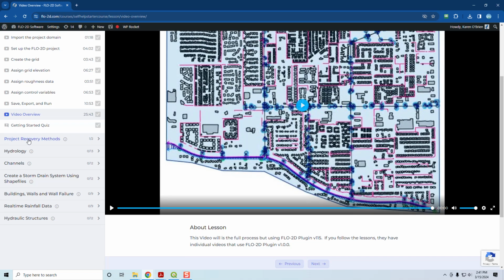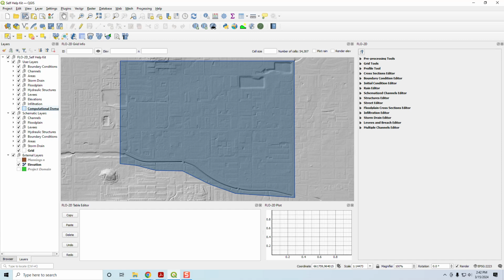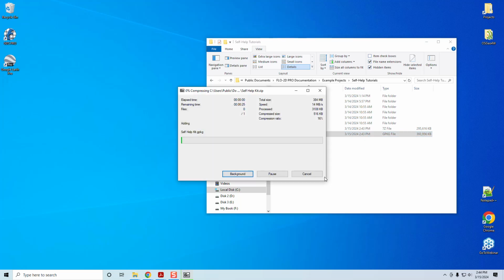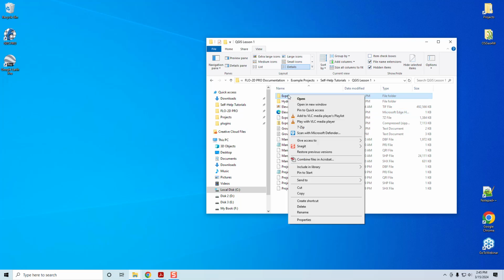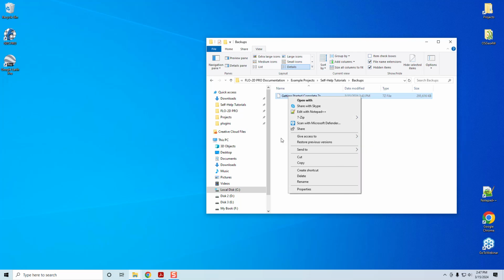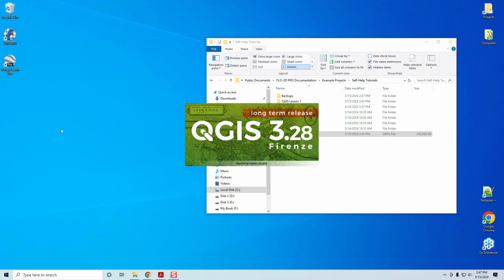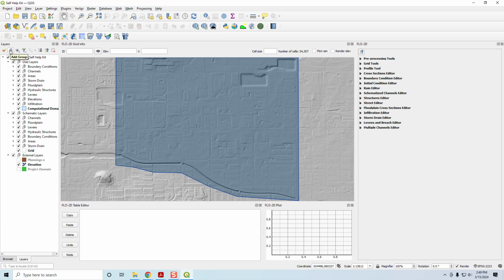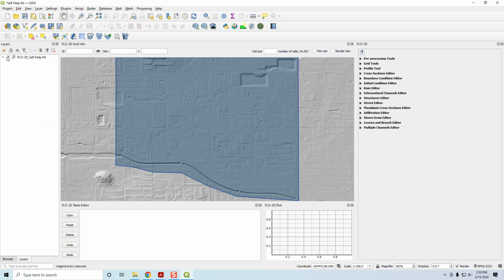Backup and Recovery Plugin 1 0 0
Create a backup file for your project.
Learn how to use the recovery system to reload an old project.
Layer management with QGIS.